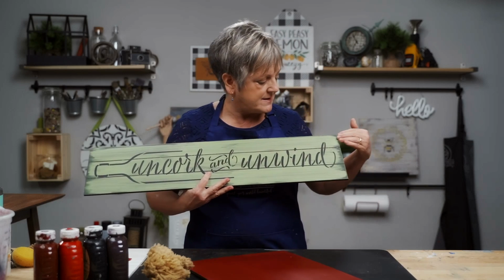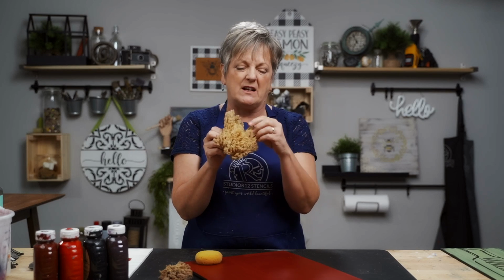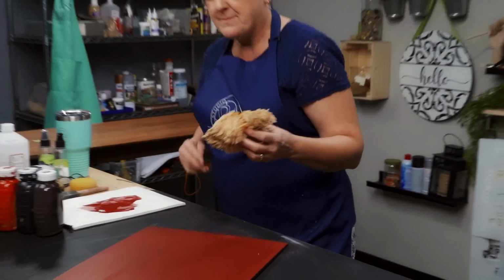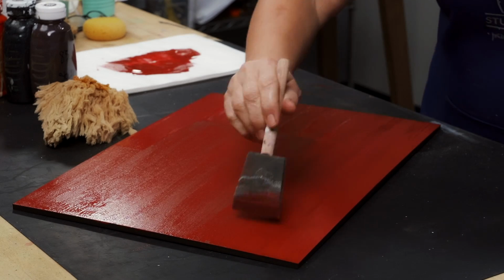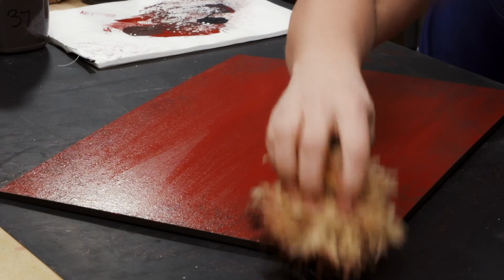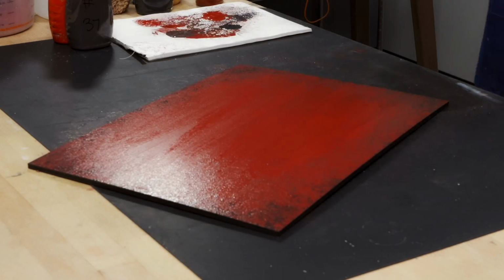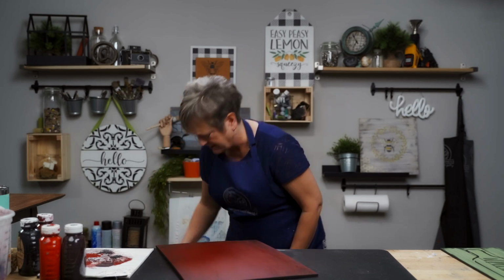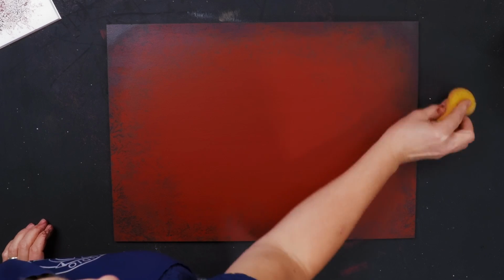Paint an Antiqued and Distressed Background with a Sponge | Painting Patriotic Wood Signs Part 1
Antiquing and distressing can really take your stencil projects to the next level. In this tutorial, Patty shows how you can antique and distress with two different types of sponges. 👇🏻 Show more for details.

This is Part 1 of our One Nation Under God Project Series.

Join us Tuesday at 12pm eastern for a LIVE Q&A with Patty and Kari G! We answer all of you stencil, painting, crafting and DIY questions !

Sony A7iii Camera

Sony A6600 Camera

Sony 50mm Lens

Sony 24-105mm Lens

Godox SL60W Key Lights

GVM 560 LED Back Lights

Neewer 660 RGB Background Lights

⏰Times:
0:00​​​ - Intro
0:45 - What kind of sponge to use for antiquing
1:53 - Why we wet a sponge for antiquing
2:59 - How to prep your surface for sponging
4:10 - How to antique with a sponge
6:00 - How to fix your background if you don't like it
7:30 - How to shoeshine sponge your antiquing
9:10 - How to darken the corners